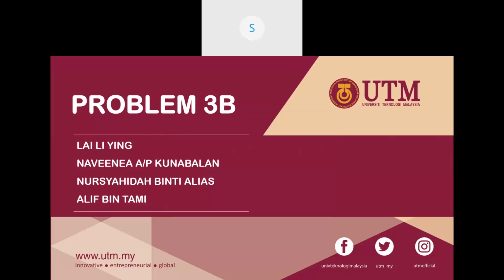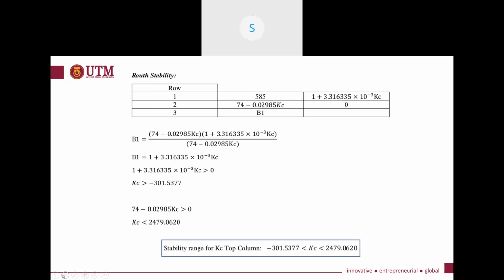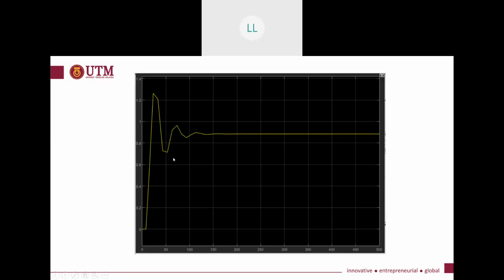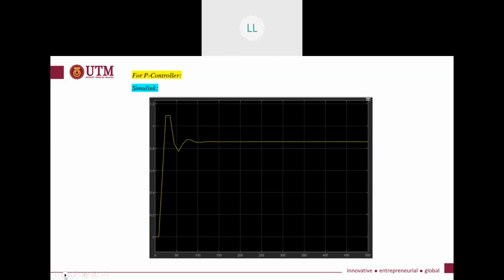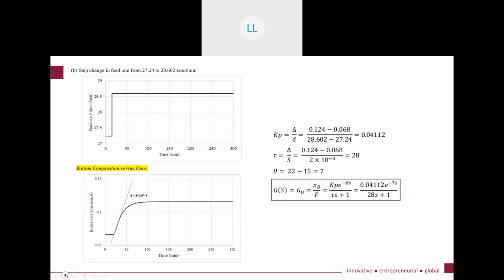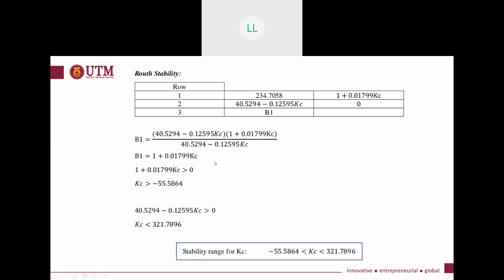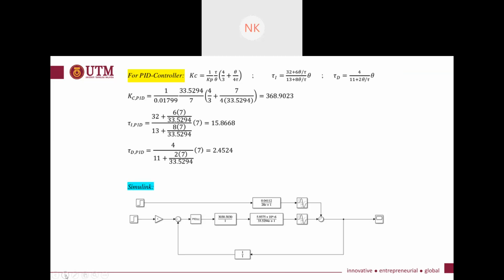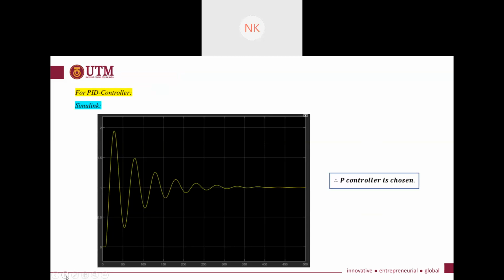Closed Loop Stability and Tuning - Team 3